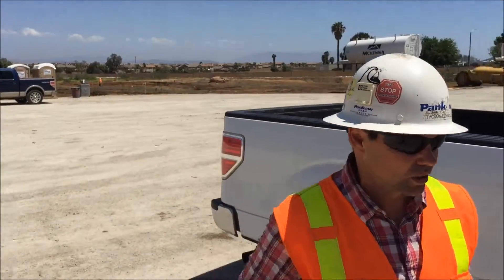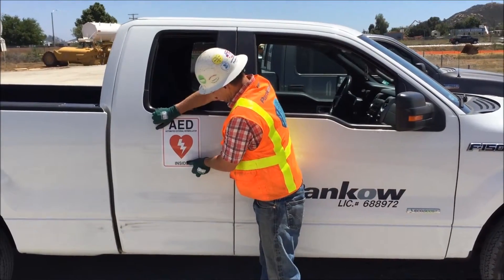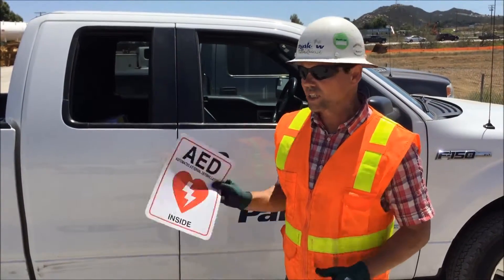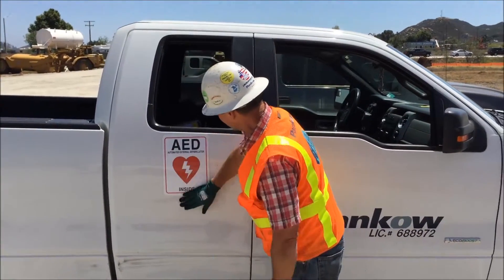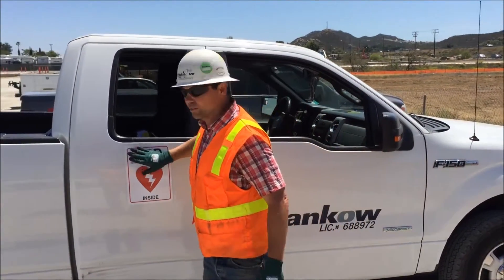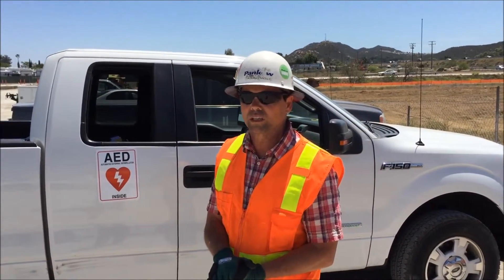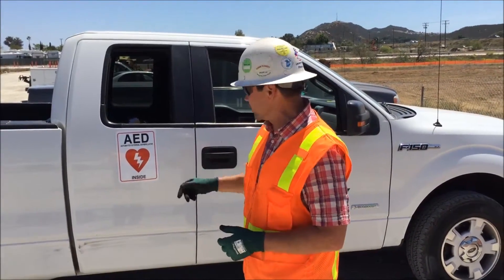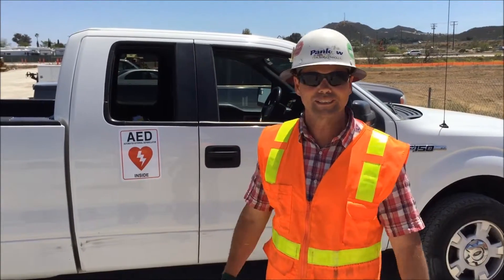KMMOB Lean AED Sign_Tom C.